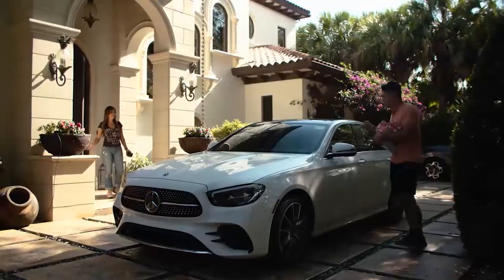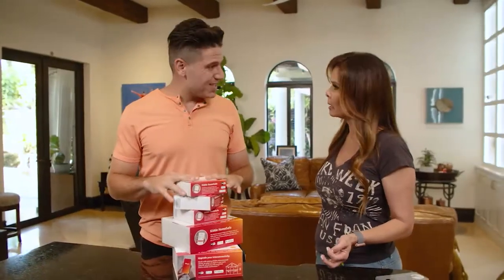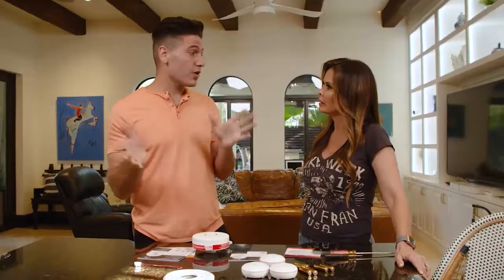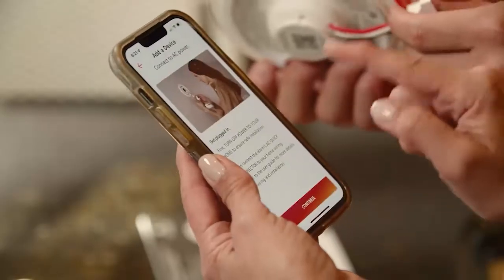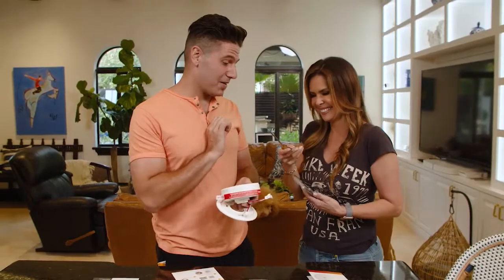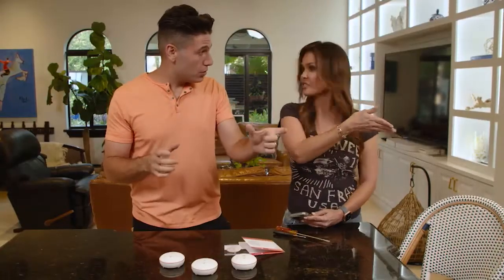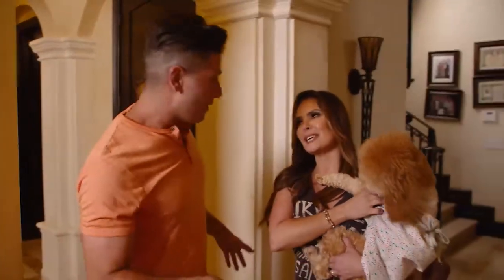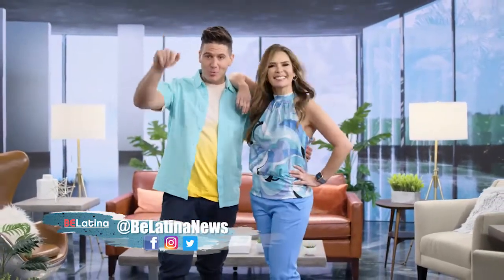BELatina Hosts Set Up Kidde Smart Alarms Featuring HomeSafe™ | Smoke, CO, Leak Detectors & More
We were lucky enough to have Karent and James unbox Kidde’s suite of smart home safety devices that help protect against smoke, carbon monoxide (CO), water leaks, frozen pipes and indoor air quality issues. From the the first all-in-one smart home safety device that integrates smoke and carbon monoxide (CO) detection with Indoor Air Quality (IAQ) monitoring to Kidde’s Water Leak + Freeze Detector, the hosts demonstrate the features you need to give you the confidence that the people, places and things that matter are always protected.

for more great Latina, Latino, and Latinx content.